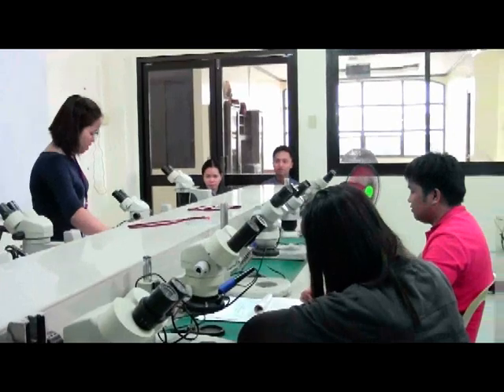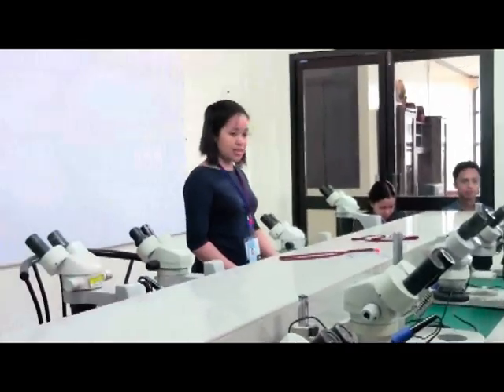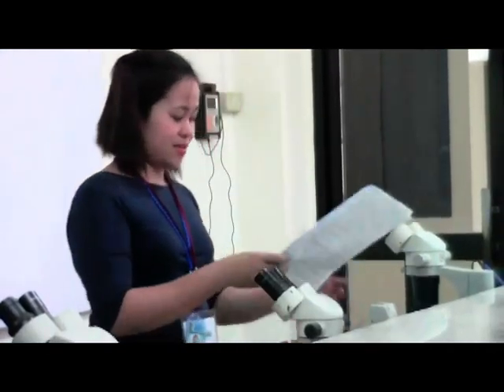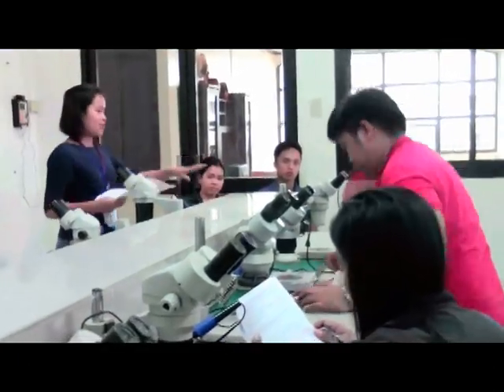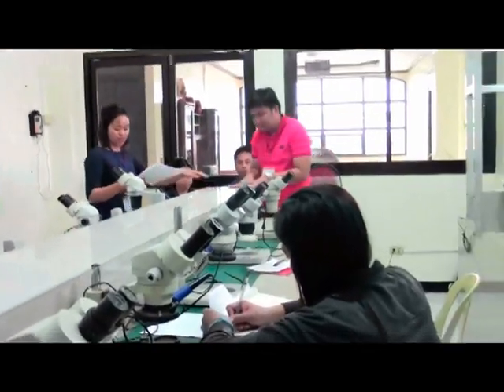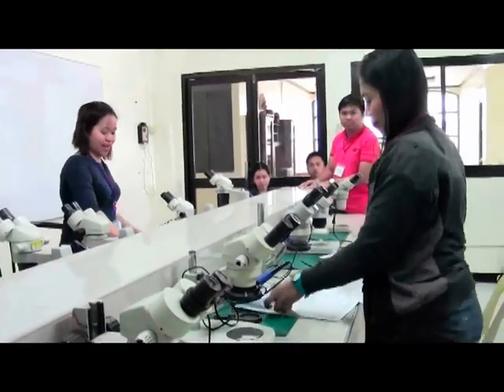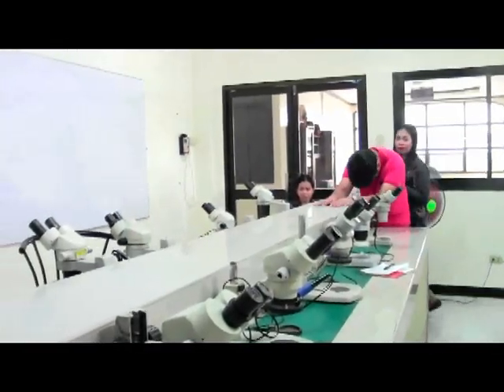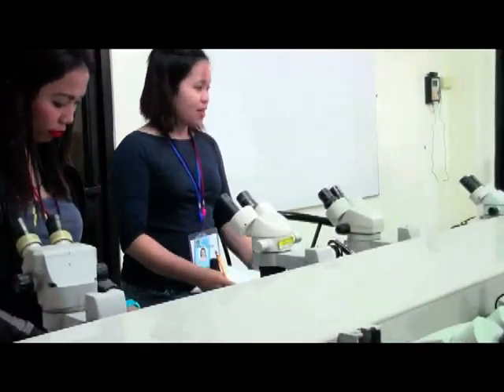Sample of CCA in COC for BPP NC II